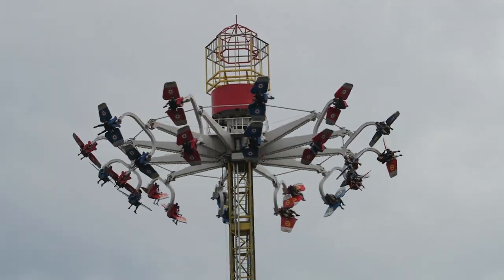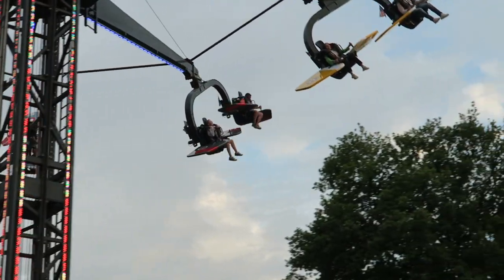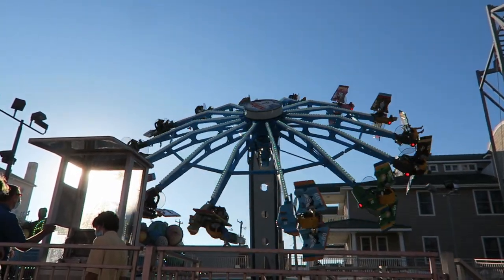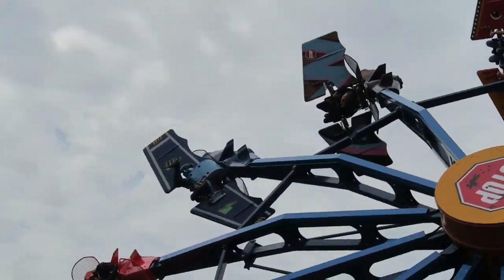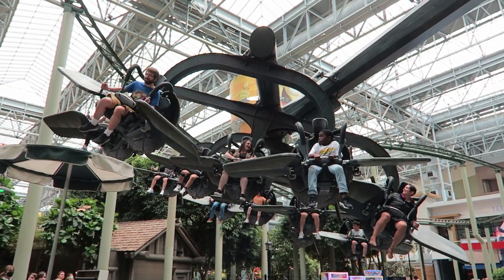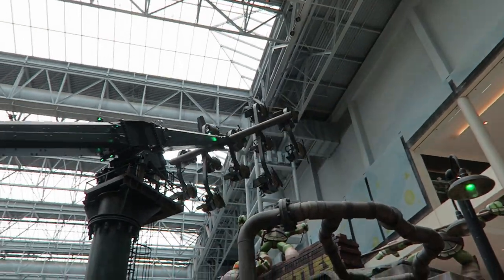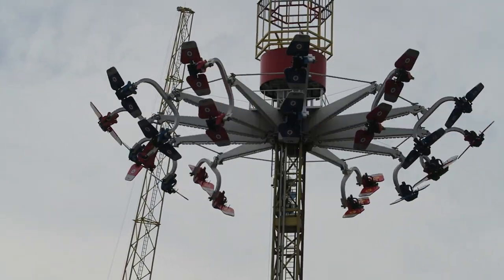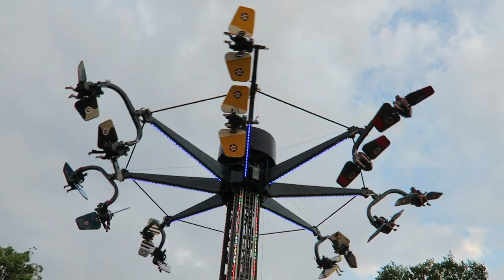How to Flip 50 Times on Gerstlauer Sky Rollers, Sky Flies, and Similar Rides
Gerstlauer Sky Rollers and Sky Flies are some of the best thrill rides out there...if you know what you're doing.  These rides allow you to rock your car and chain a series of fast flips together, but there is a necessary technique to do this.  In this video, I explain how you can get 50 flips on one of these rides.

Background Music